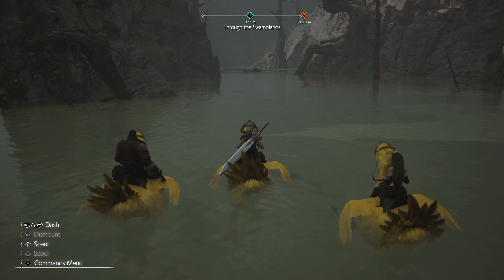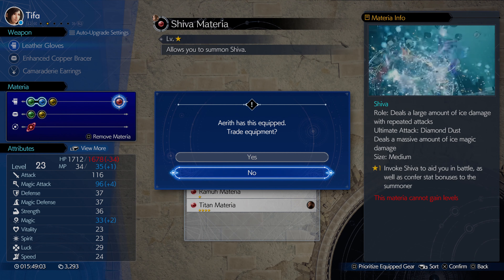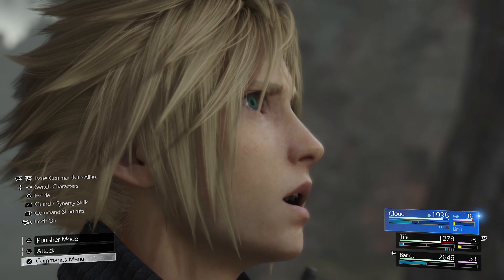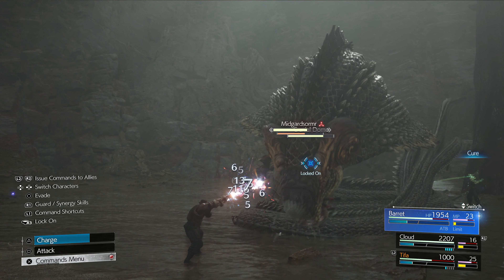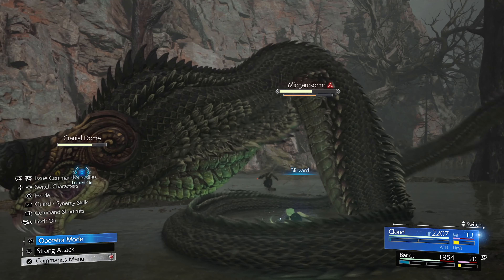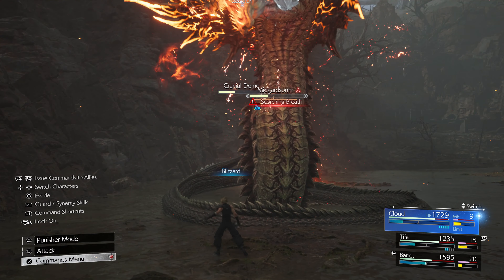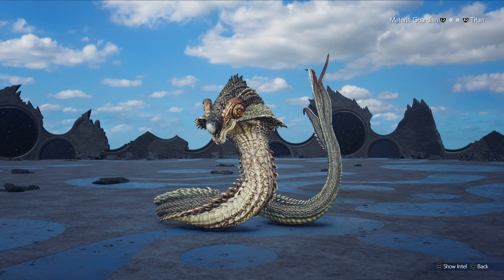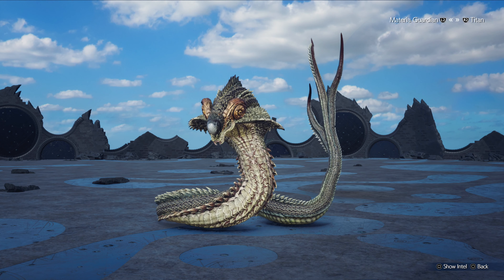Final Fantasy 7 Rebirth How to Defeat Midgardsormr on Normal Difficulty Guide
Hello and welcome to Lord Fenton Gaming plays Final Fantasy VII Rebirth. I am your host Lord Fenton. In this Final Fantasy 7 Rebirth video guide, I am going to show you how to defeat How to defeat Midgardsormr on Normal Difficulty. With this FF7 video guide I will show you all the boss tactics to how to pressure and stagger the boss in both phases. With this guide you can breeze through Midgardsormr which is the end of Chapter 2 boss.

Timestamps:

Video start - 0:00
Intro - 0:10

Note: This boss is weak to ice. This boss has a resistance to fire until it charges up than it absorbs fire attacks. Use any form of Ice magic/attacks to win. This party setup will cheese the boss so much on normal difficulty.

About this guide - 0:32
How to prepare for this boss fight - 0:45
Try to block and/or dodge it's attacks - 1:37
Go straight for the head with ice magic/attacks - 2:01
Switch to Barrett to move away from the flame thrower attack - 2:25
If your party member gets grabbed go for the head with ice magic/attacks and fast - 3:10
Quickly stagger the boss before it's special attack to win - 4:27

Final Advice - 5:17
Other Final Fantasy VII video guides - 6:20

This footage was shot on the PS5 using Elgato 4k60 S+.